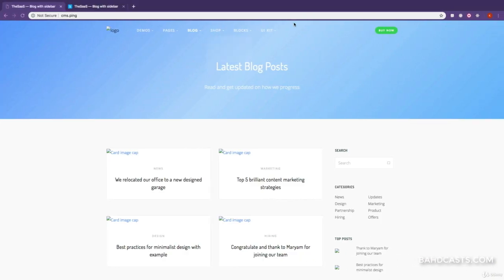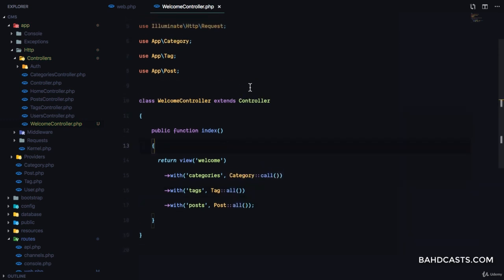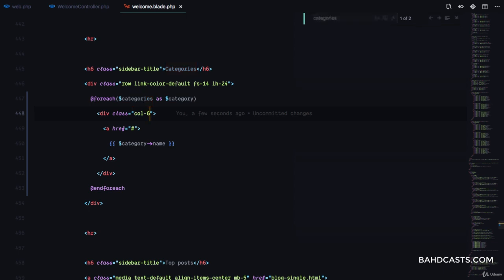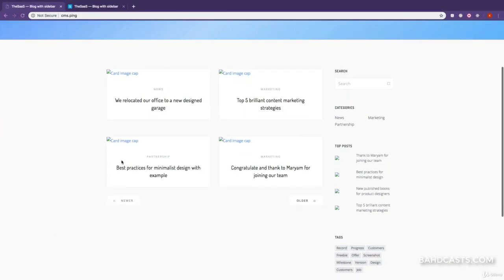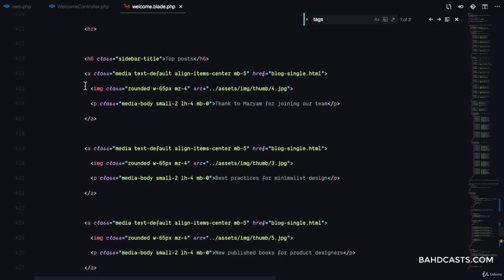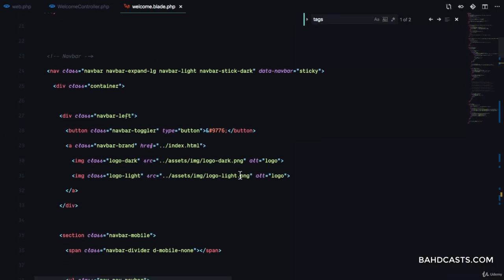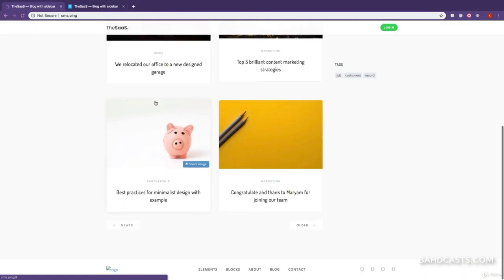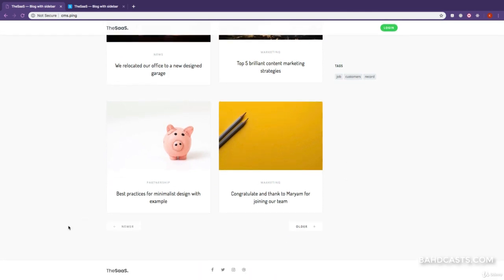#46 The Welcome Page in Laravel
The Welcome Page in Laravel